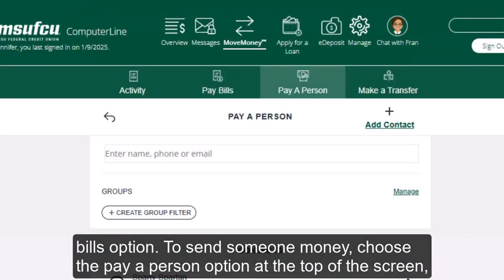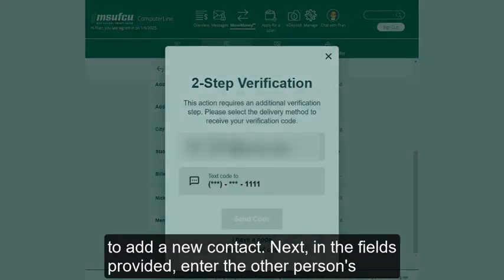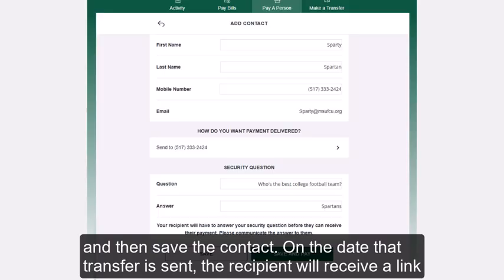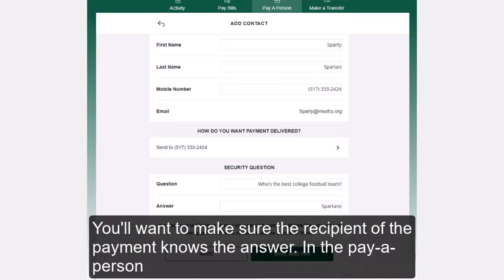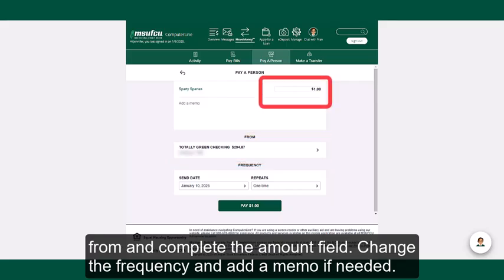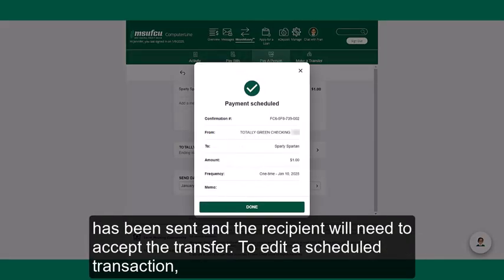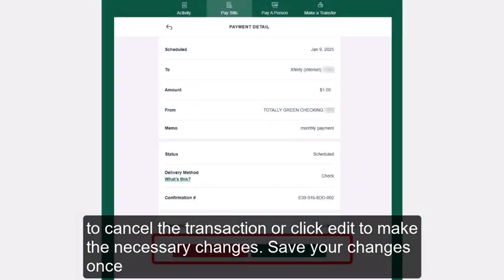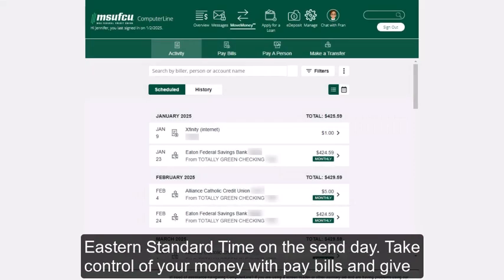💸 How to Use Pay Bills for P2P Transfers | Send Money Anywhere in the U.S.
Send money quickly and securely with MSUFCU’s Pay Bills P2P Transfer! 🙌

In this video, we’ll show you how to transfer money to anyone with a financial account in the U.S.—all through the convenience of Pay Bills.

Start using P2P Transfers today and enjoy easy money movement with MSUFCU.